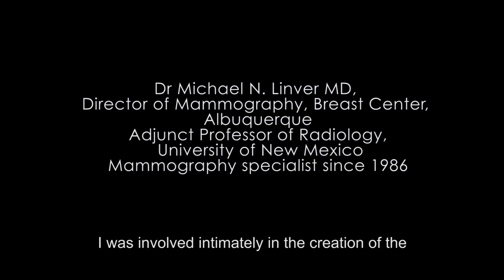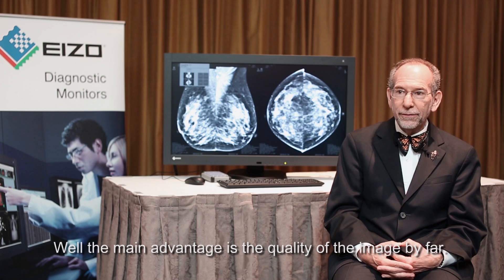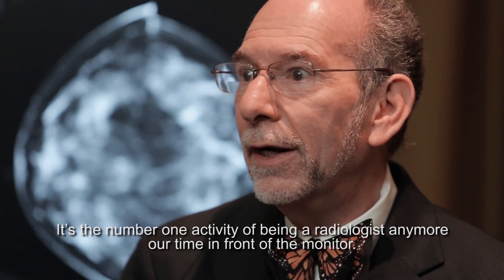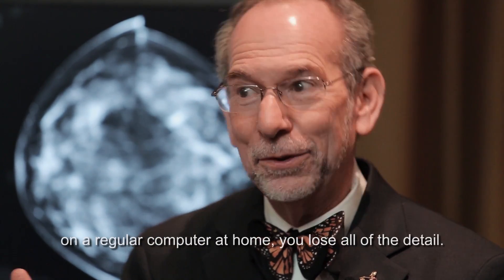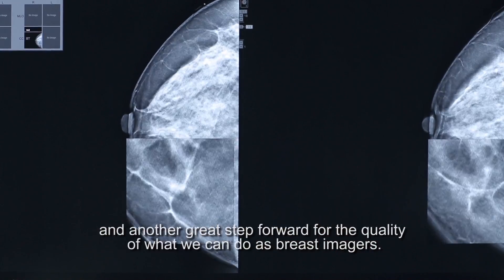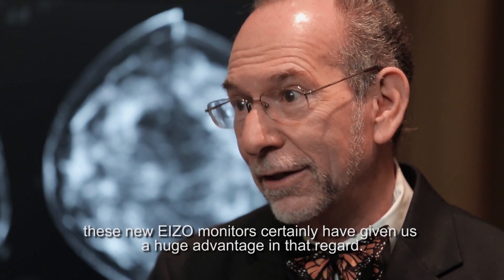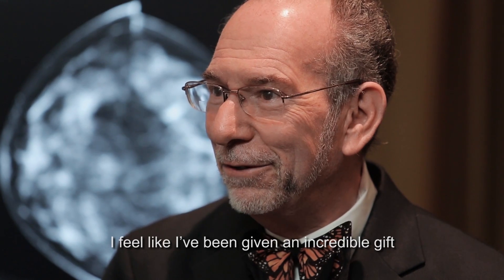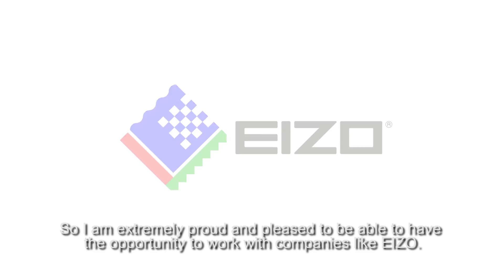EIZO Digital Mammography Monitors in the Field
See how digital imaging is being used for mammography with EIZO monitors to improve the diagnostic workflow.